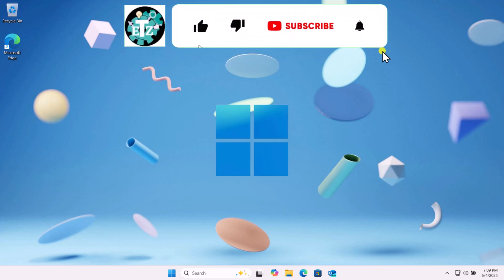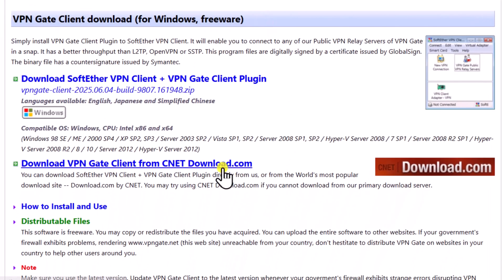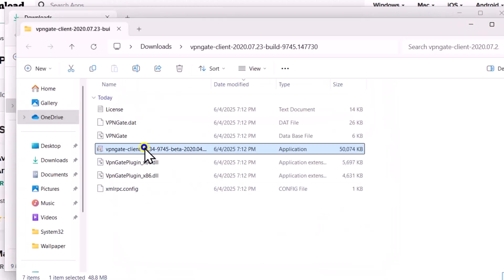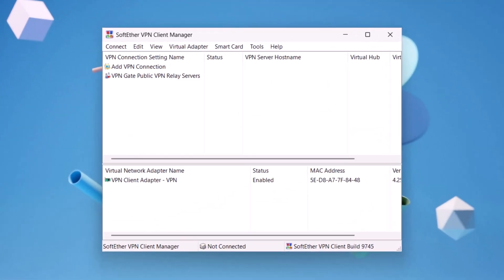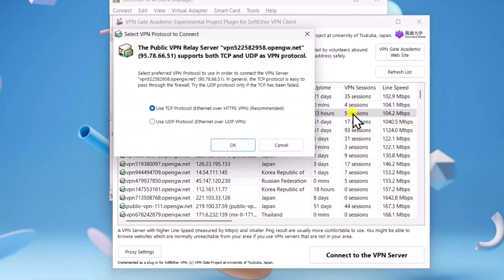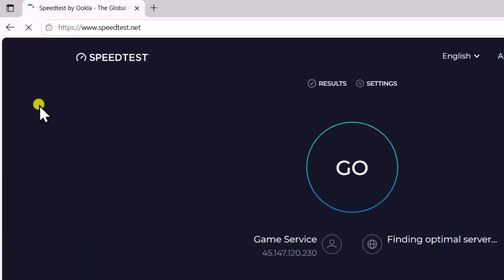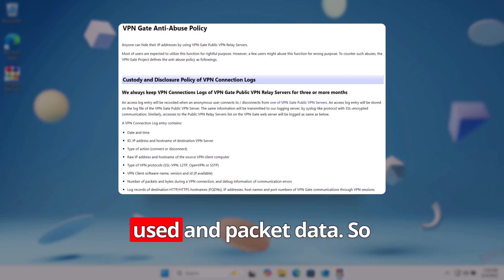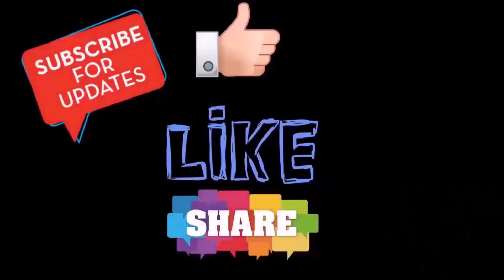Best Free VPN For Windows 11 / 10 & Android ( 2025 ) | HIGH SPEED FREE VPN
Looking for the best free VPN for Windows and Android? We’ll show you how to use SoftEther VPN Client Manager, a powerful and reliable tool for secure browsing.

Learn how to set up a free VPN for Windows, a free VPN for Android, and even a free VPN for laptop. If you're searching for the best VPN for Android, we’ve got options that are both powerful and free.

We'll also explore top choices for VPN Android and introduce the fastest free VPN for Android so you can browse privately and safely across all your devices. Don’t miss out on this ultimate free VPN guide!

How to Fix "this file does not have an app associated with it for performing this action" ( 2025 )

TimeStamp :

0:00 – What is the best free VPN for Windows and Android?
0:10 – How to download VPN Gate from the official site?
0:21 – Why choose the CNET link for downloading VPN Gate?
0:37 – How to extract and install the VPN Gate client?
0:59 – How to launch VPN Gate and select a server?
1:20 – How to pick the best performing VPN server?
1:32 – What to do if VPN connection fails?
1:38 – Does VPN Gate offer good speed like premium VPNs?
1:55 – Does VPN Gate keep any connection logs?
2:11 – Where to find VPN Gate for Android users?